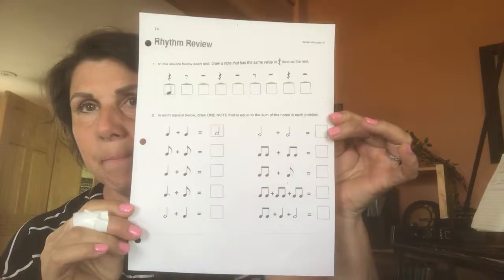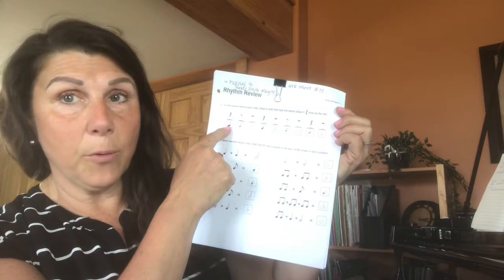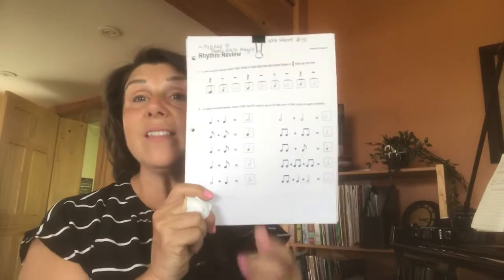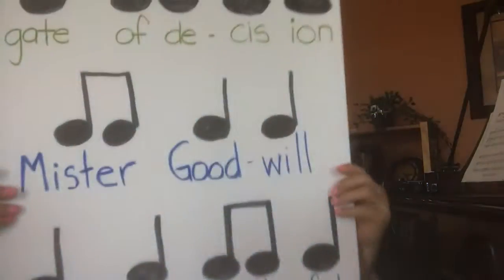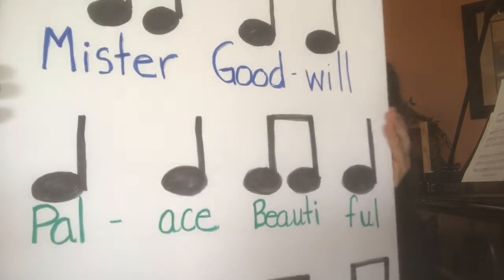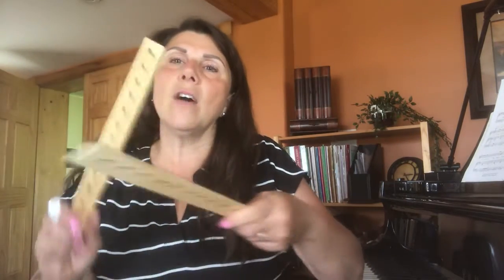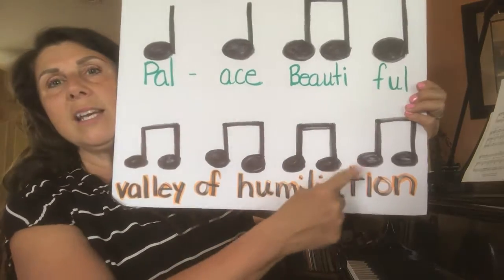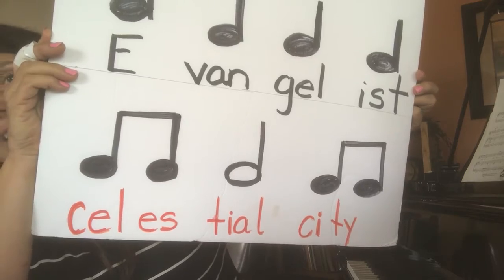Grade3/4/5 Music Class May 21st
May 21st